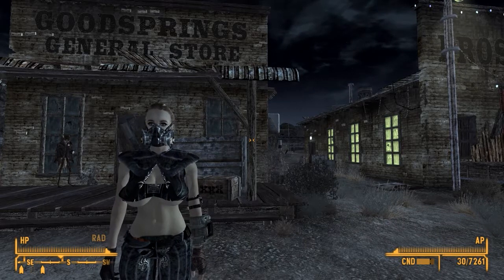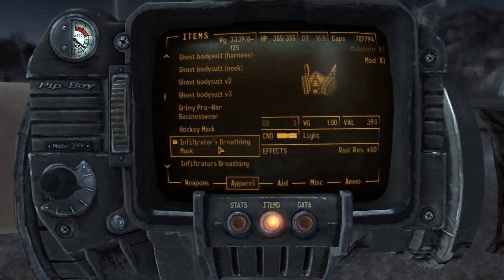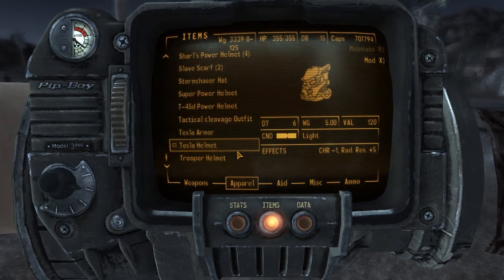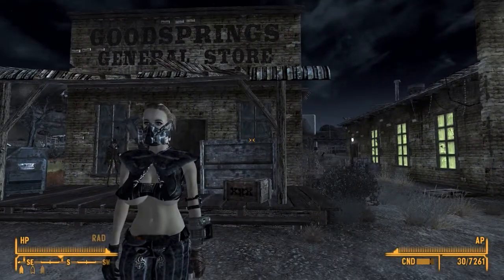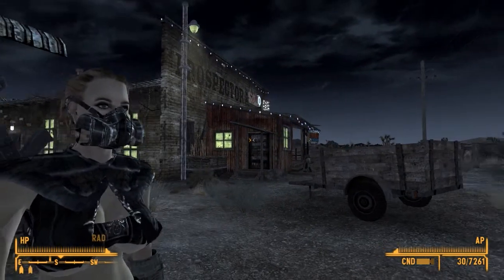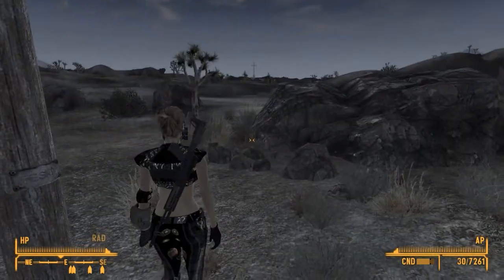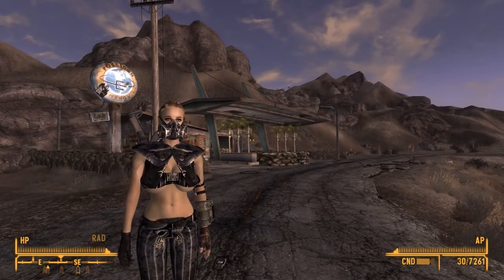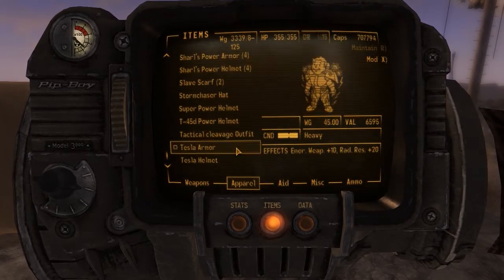Beta Testers Armor--The Lone Wanderer Collection Armor in Fallout New Vegas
Let's take a look at this Beta Amour.